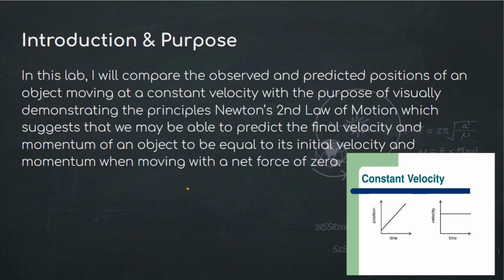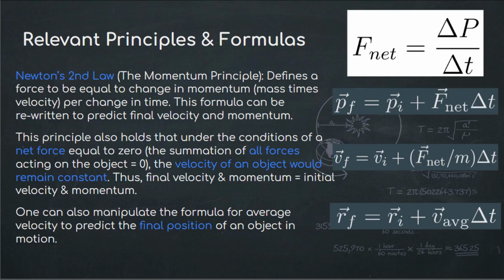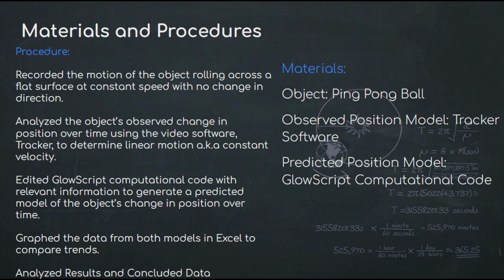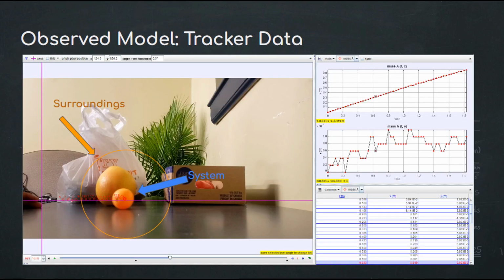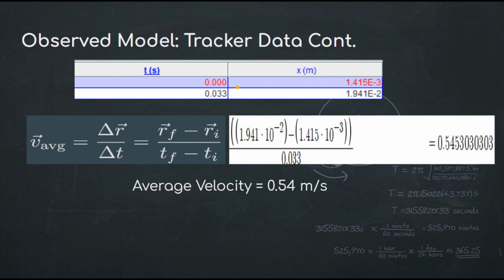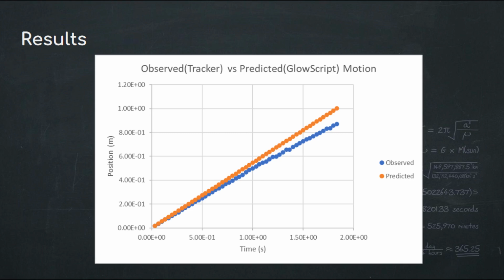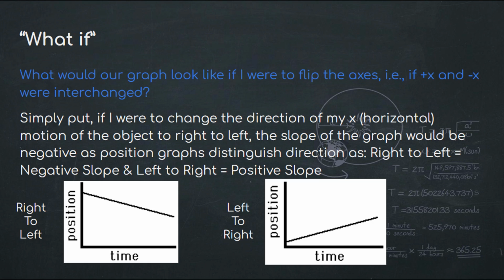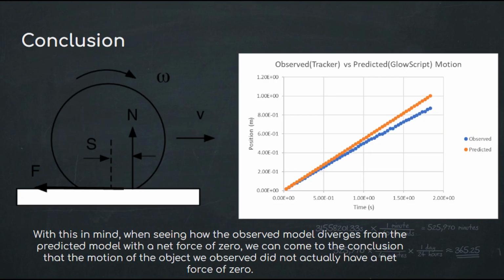Lab 1: Constant Velocity